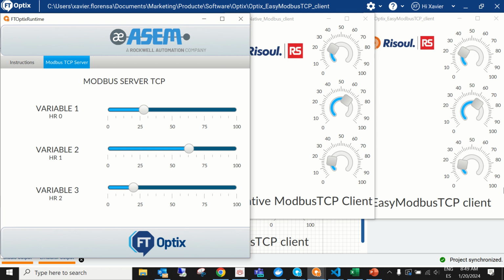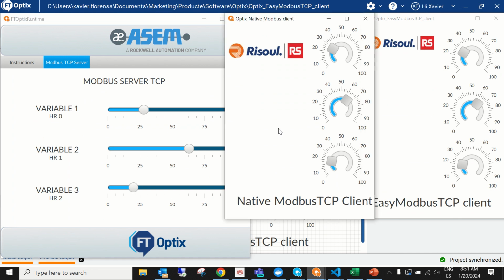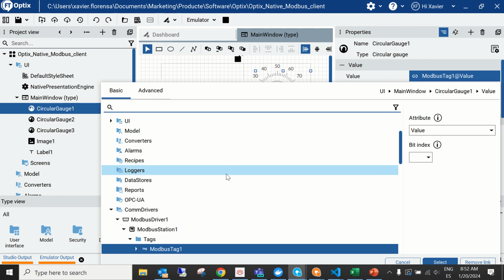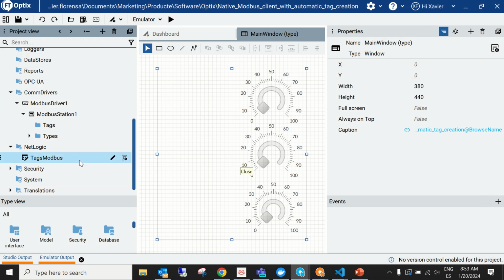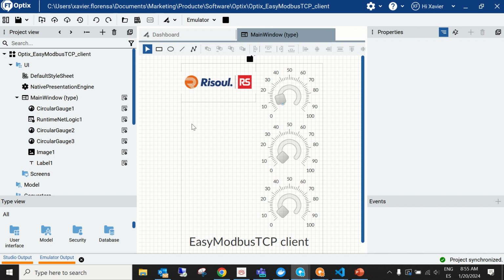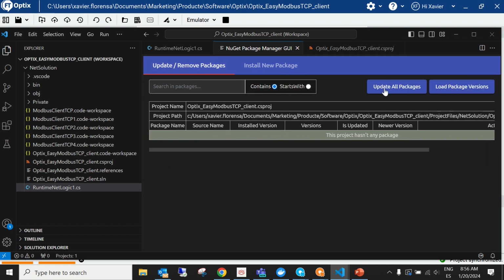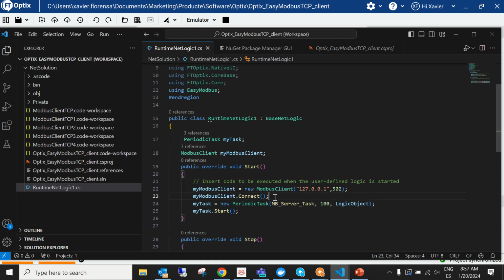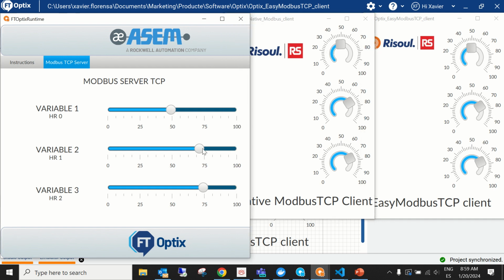Optix ModbusTCP client with EasyModbus .Net library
Testing ModbusTCP communications with EasyModbus .Net third party library and C#. You can build a client with the FactoryTalk Optix Modbus driver, or with a custom made Runtime NetLogic. See how to do it!